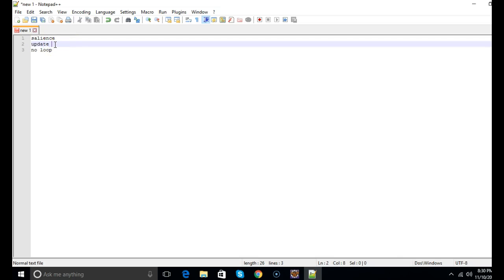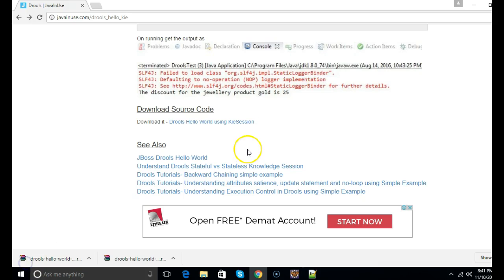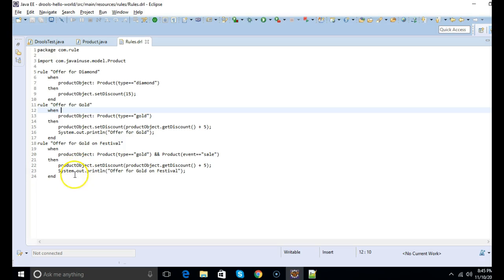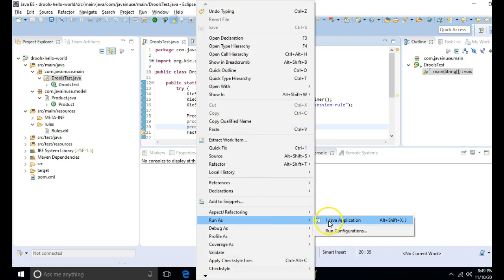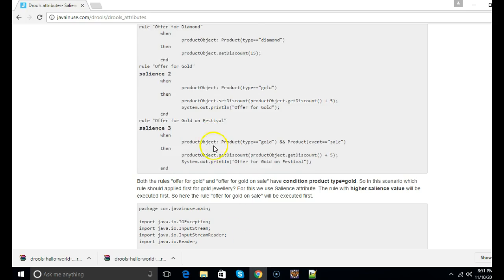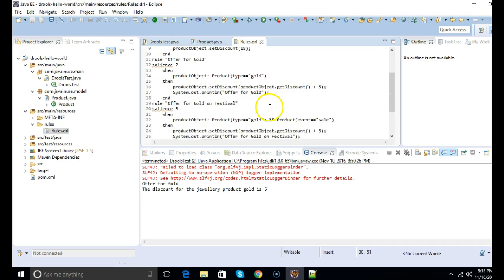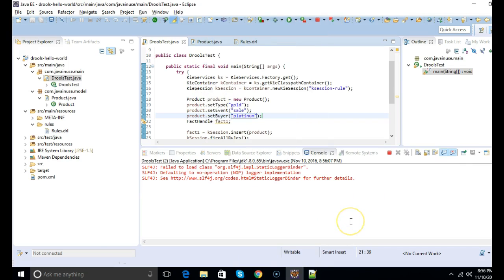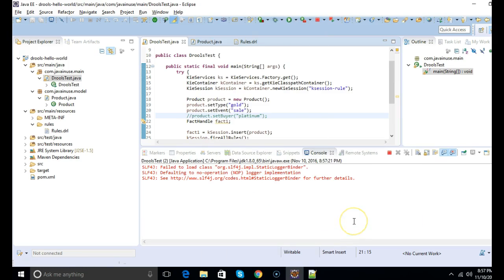JBoss Drools 6 -Using Attributes Salience, Update, No-Loop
JBoss Drools 6.0 example Using Attributes Salience, Update, No-Loop-